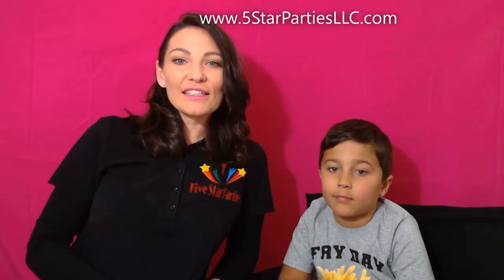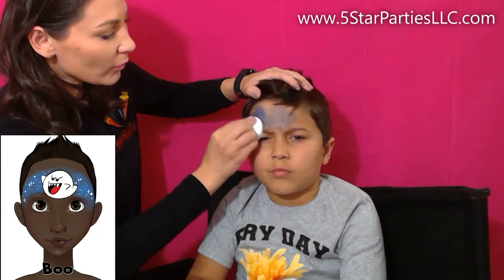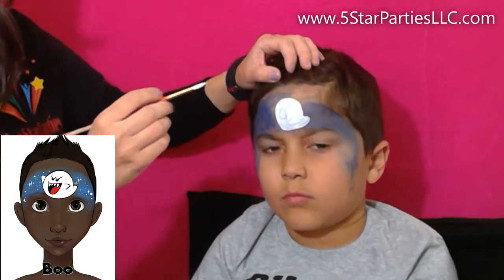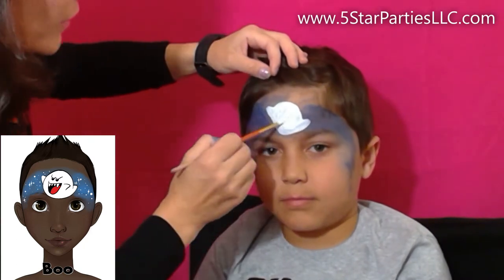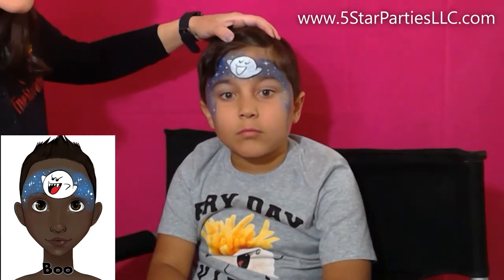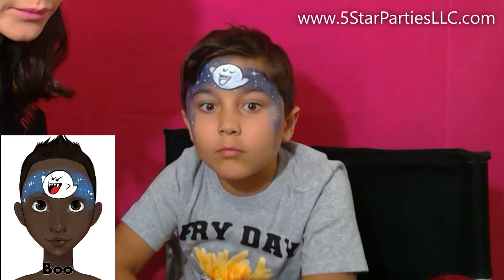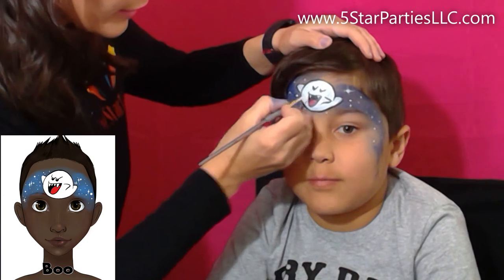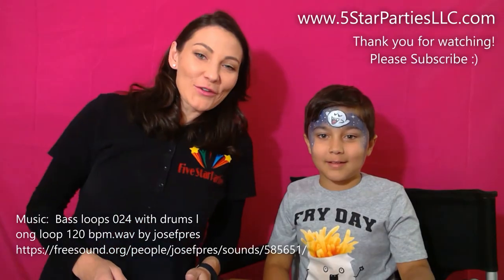boo face painting tutorial - super fun and easy - great for parties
Hi! In this video we will show you how to face paint quick and fun design - Boo from vide game Mario. Watch our step by step tutorial and follow along.
Easy and fun face painting design, great for beginners.

Materials I used:
Tag Face Painting Kit
Boo design